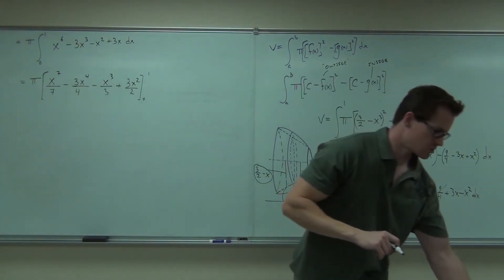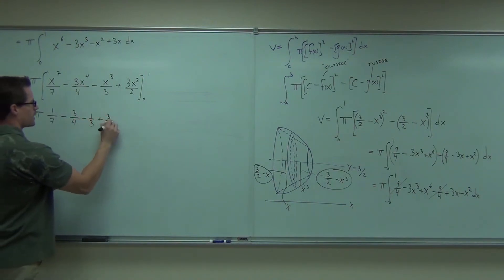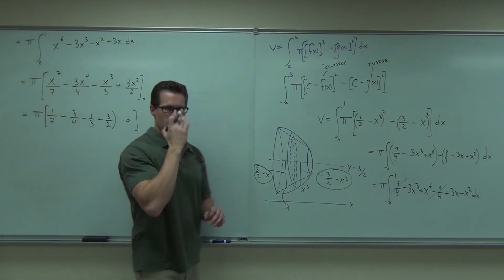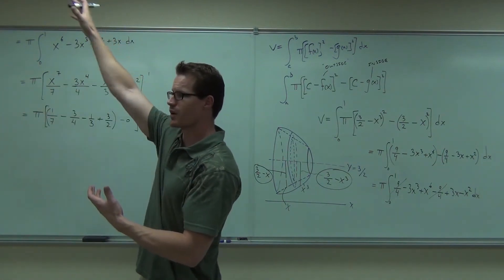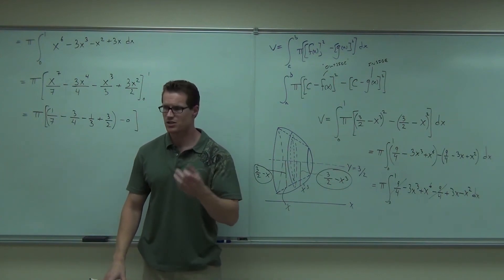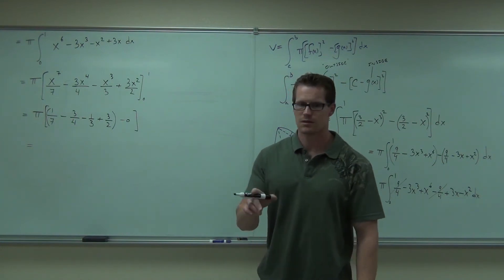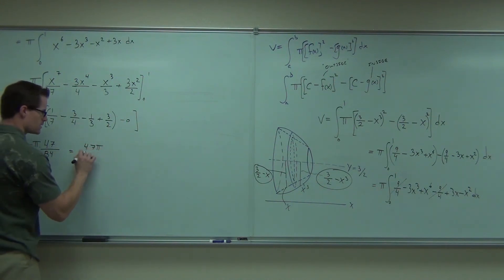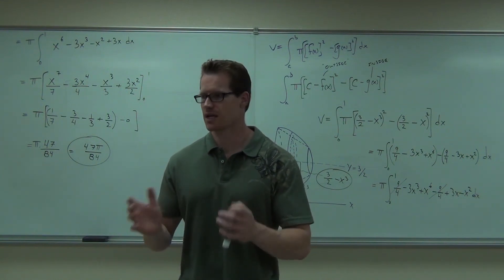Calculus 1 Lecture 5.2 Part 13